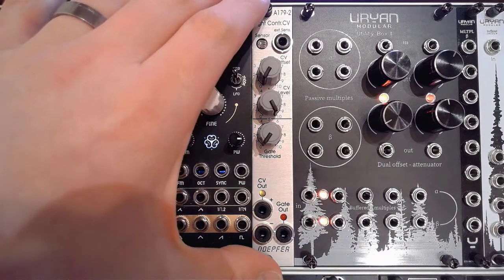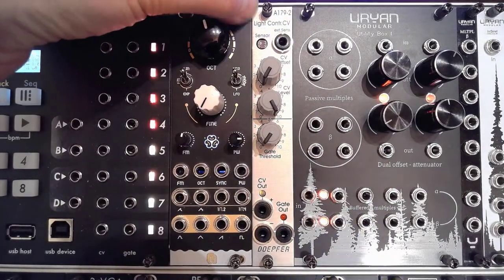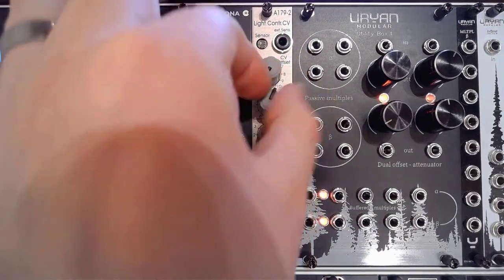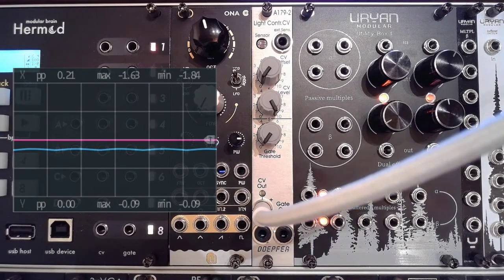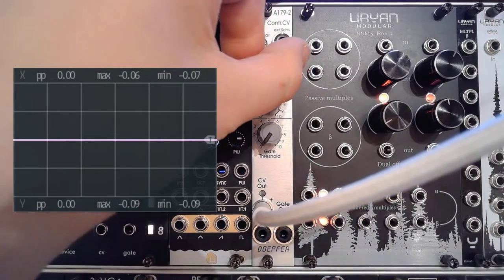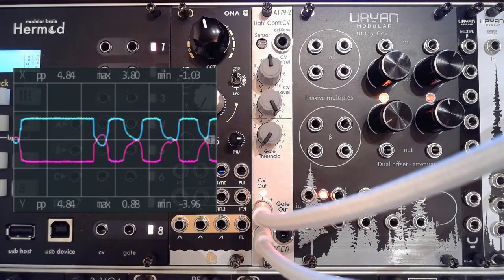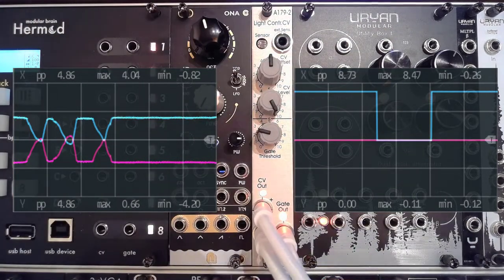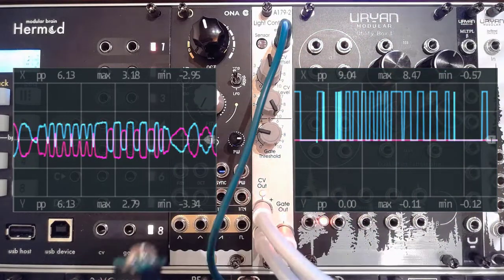Episode 71: Doepfer A-179-2 Light Controlled Voltage Source II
Full review of the Doepfer A-179-2 Light Controlled Voltage Source II

Many thanks to Doepfer and Alex4 for making this episode possible!

Time table:
00:00 Introduction
01:58 Overview and pronunciation challenges
04:20 Functionality and scope
06:34 Gate out
12:28 v/oct Source
13:55 Quantization
17:18 Jam?
23:46 Conclusion